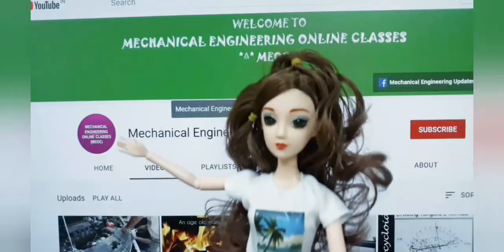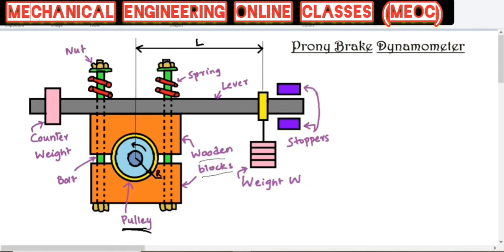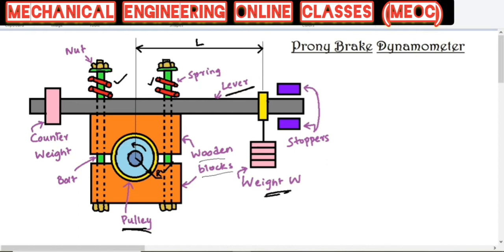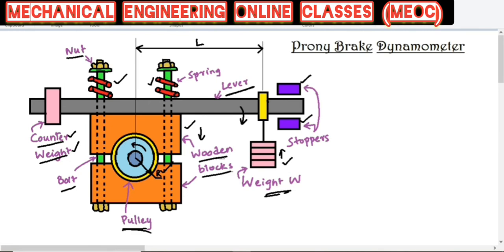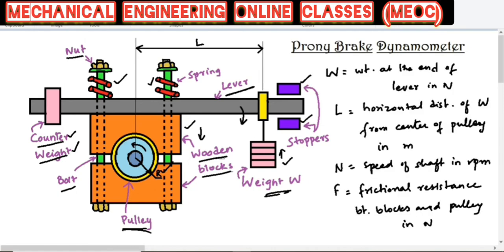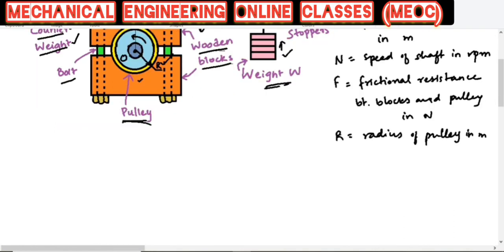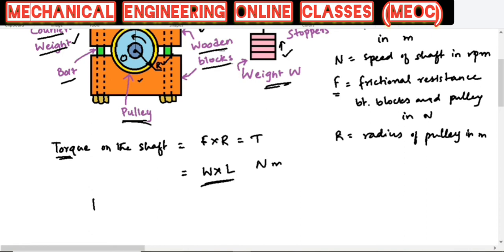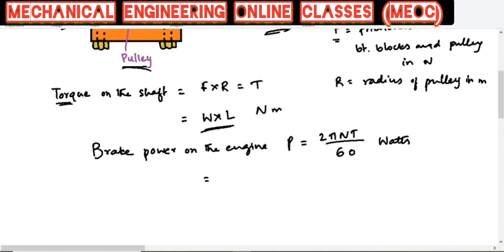Prony Brake Dynamometer